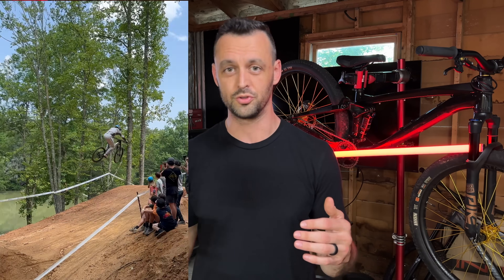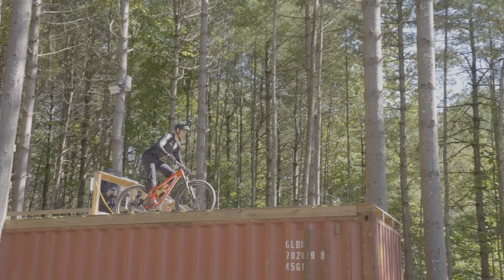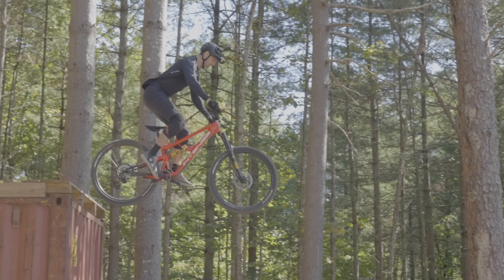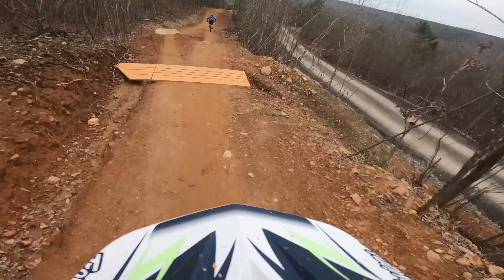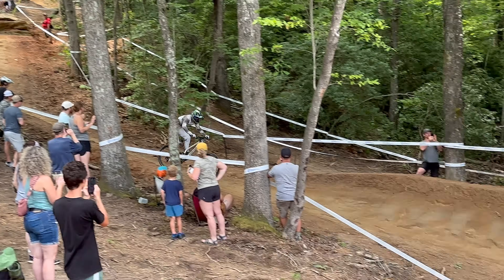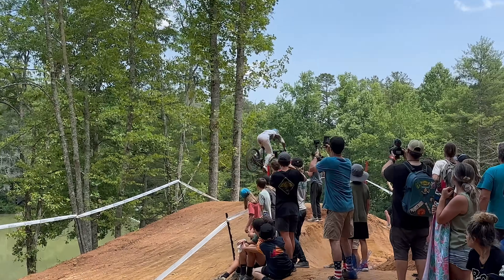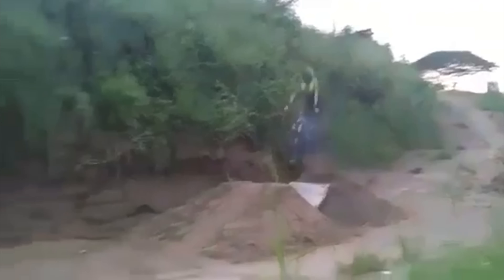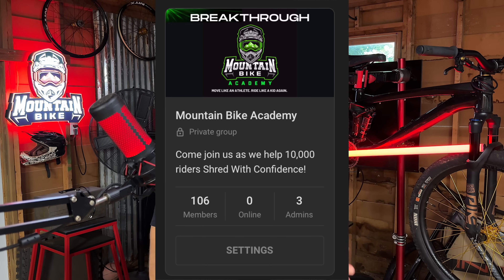How "Torso Tracking" Turns Timid Takeoffs Into Top Notch Technique MTB [40+ ONLY]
Mountainbiking jumps and drops are hard. This video keeps you from wasting years doing the wrong thing.

Mountain biking is more than just body position and timing.

- join our waitlist for 1-1 coaching